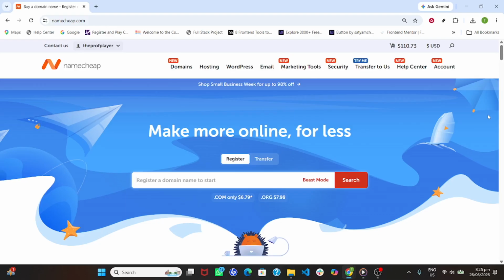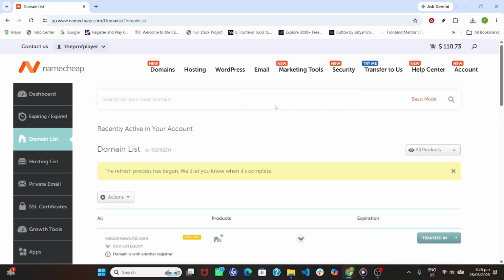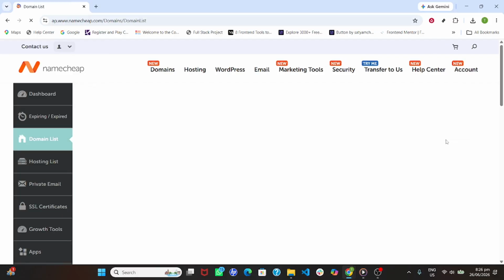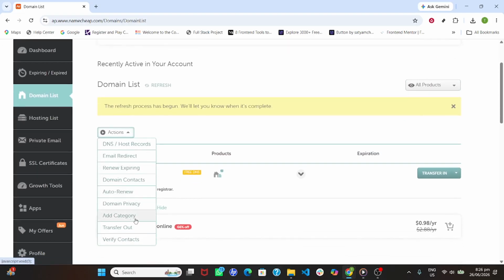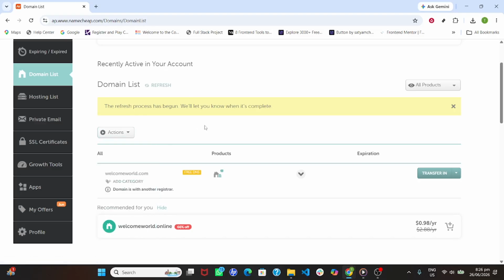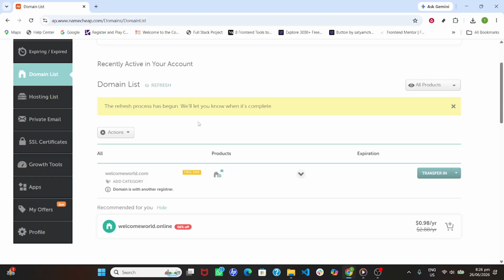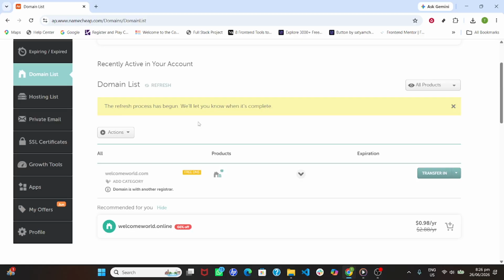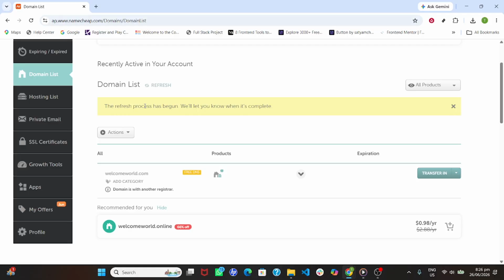How to Check Domain List in Namecheap Website (Updated 2026)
In this video, we discuss how to check domain list in Namecheap. You'll learn to view your domain portfolio by navigating to the Domain List, filtering by 'Domains', and refreshing to see all your domains. We also cover managing domains via the Actions menu and transferring domains in from other registrars.

00:00 Introduction to Domain List Problem
00:15 Overview of Steps to Follow
00:39 Clicking the Account Button
00:50 Selecting Domain List from Menu
01:04 Clicking All Products Dropdown
01:22 Selecting All Products to Override
01:44 Actions Button Management Options
02:22 Clicking Refresh Link for Full List
02:42 Managing Domains with Actions Button
02:54 Transferring Domains from Other Registrars